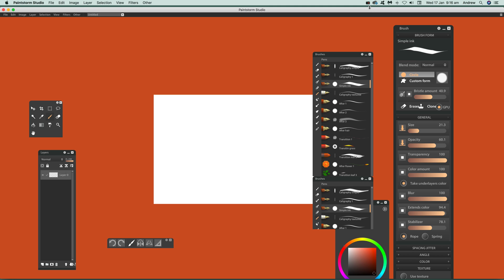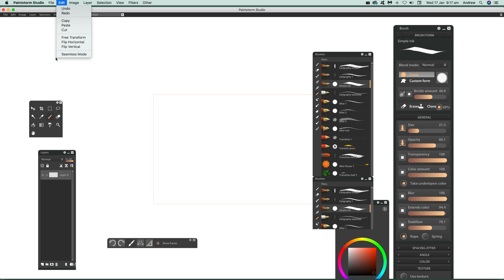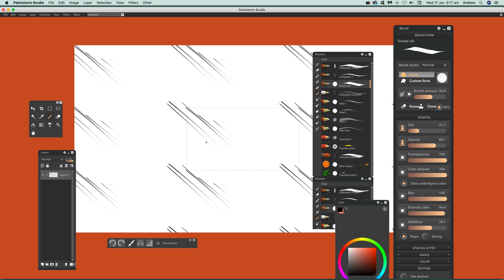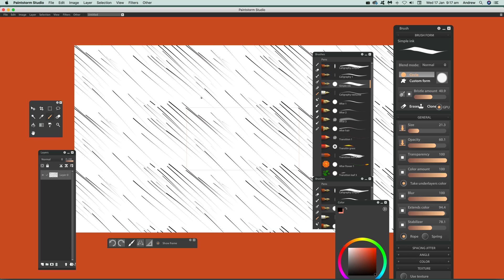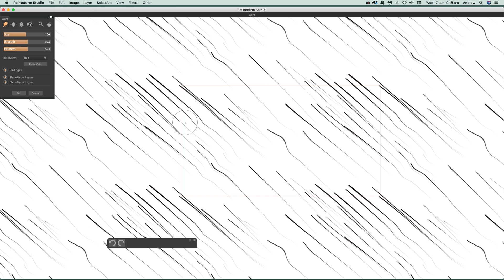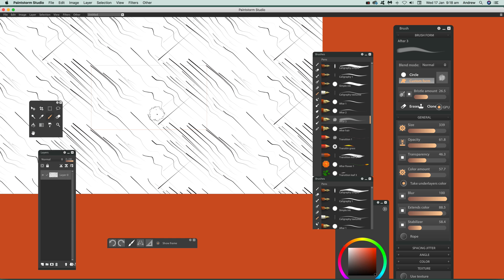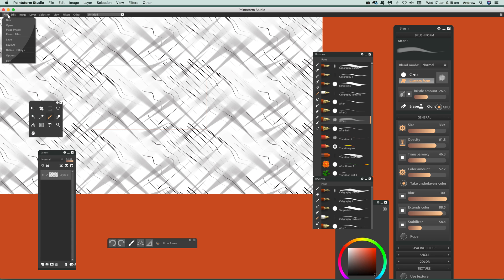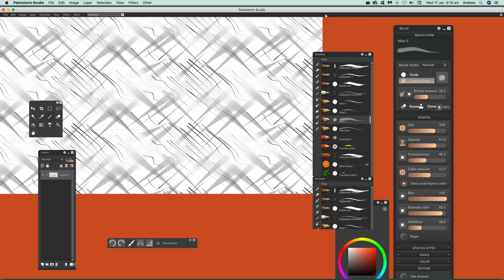PaintStorm Studio : seamless mode for pattern creation tutorial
Seamless mode tutorial : You can use the Paintstorm studio brushes to create all kinds of patterns by using the seamless mode